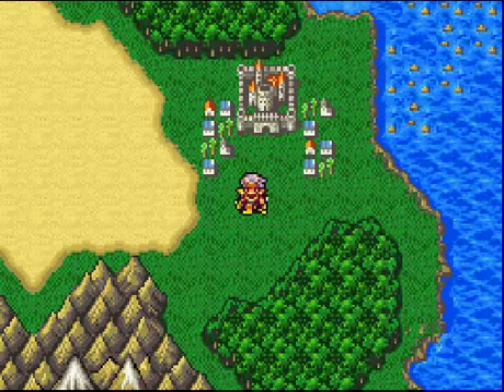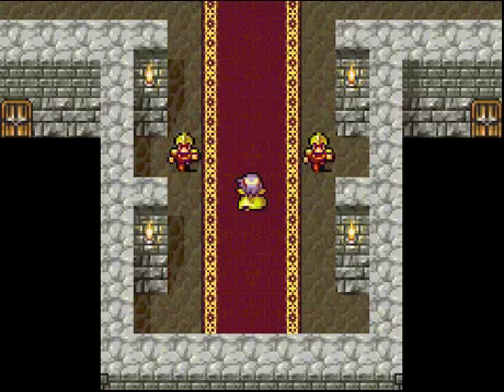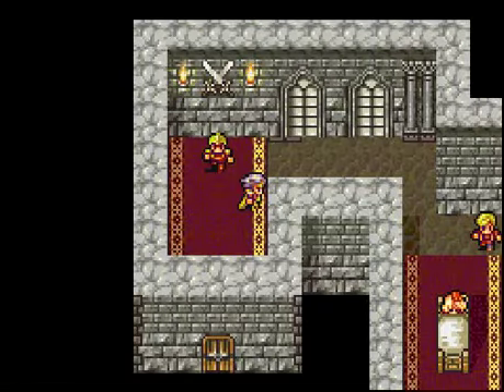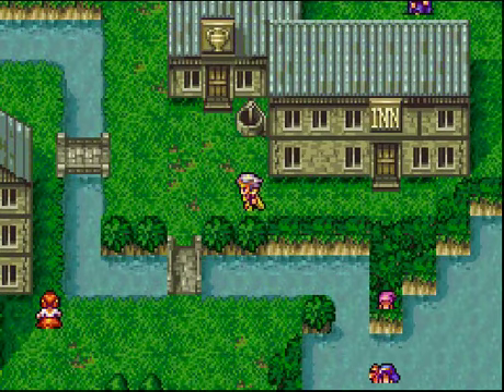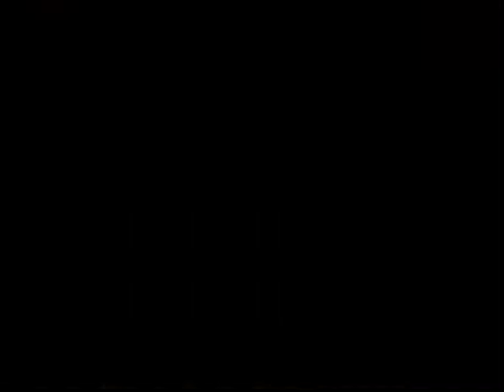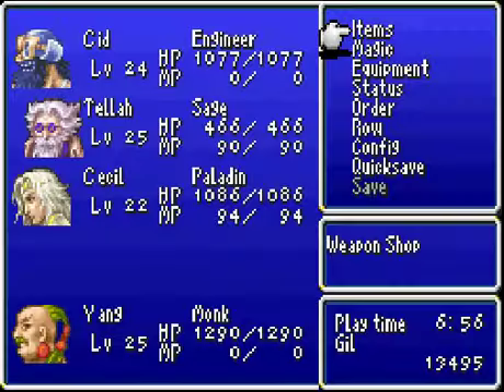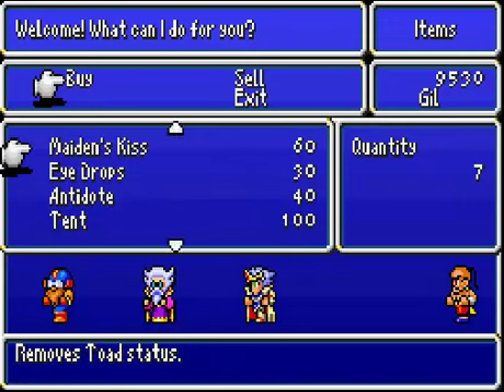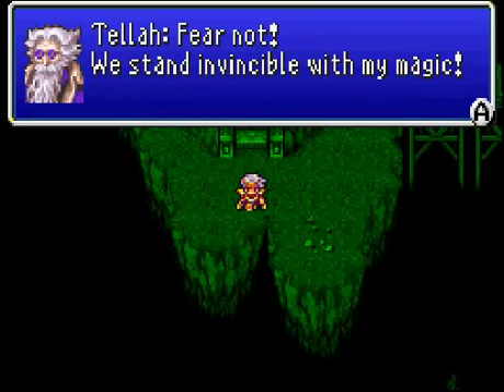Final Fantasy IV #16- Magnetic Disasters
(Remember to reEquip everyone before heading into the Magnetic Cave. UNEQUIP ALL METAL ARMOR!)

Cecil and the gang (after a long time) go to Troia and run into an old friend who is currently out of commission. After meeting their old friend, they set off to the Magnetic Cave to obtain the Earth Crystal from the Dark Elf who took it.